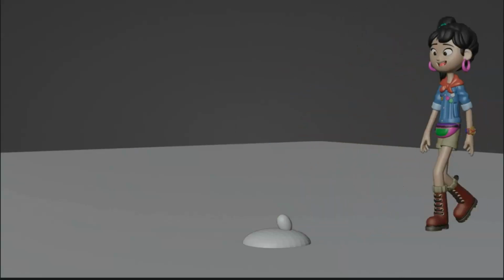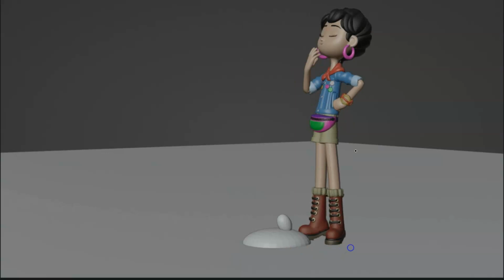Animation Character fainting by Sowibra - (Feedback)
Learn 3D ANIMATION! First month FREE!!

If you Use blender I recommend you this RIG IS AWESOME!